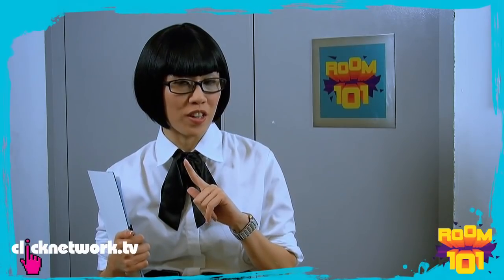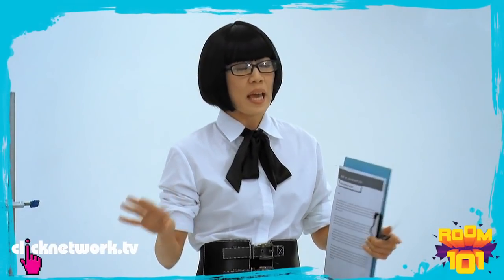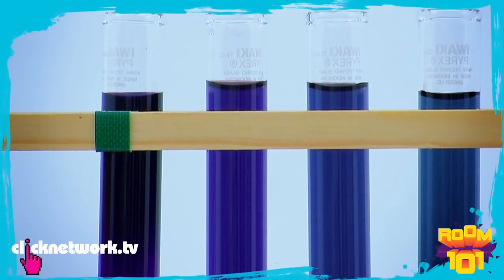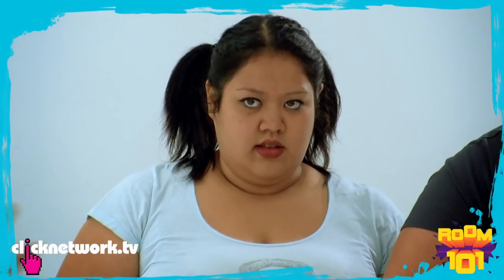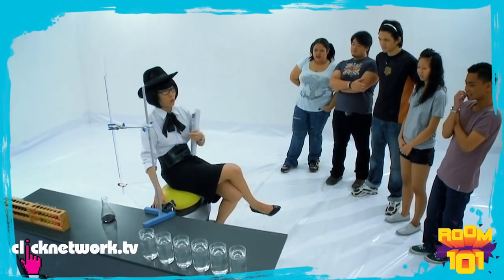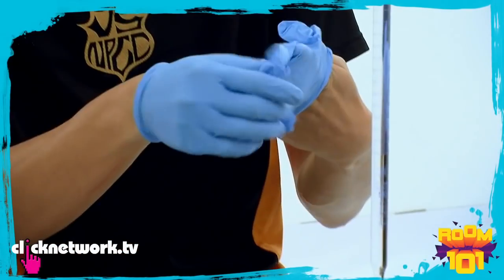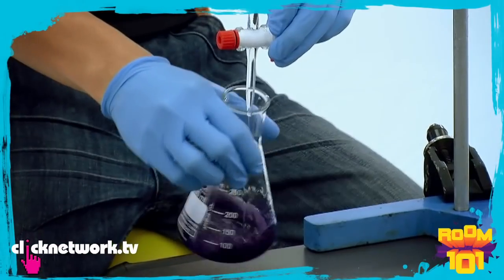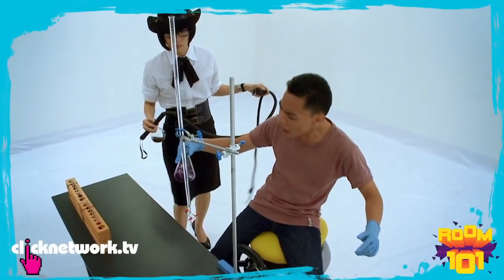Room 101 Exam 5 - Buck Off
Hold on tight. It's gonna get bumpy.